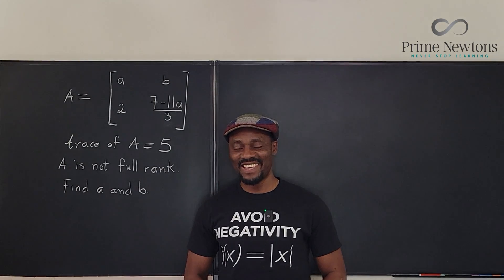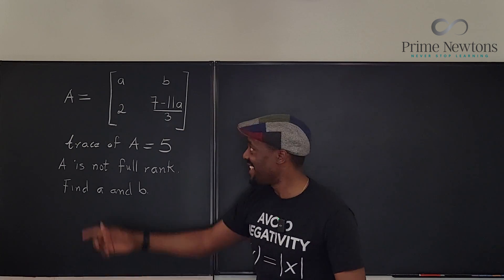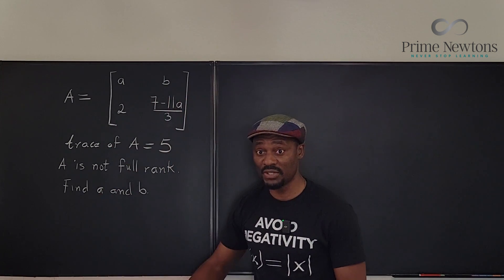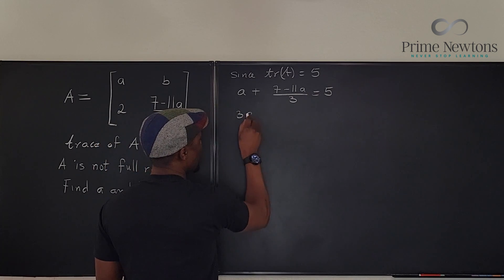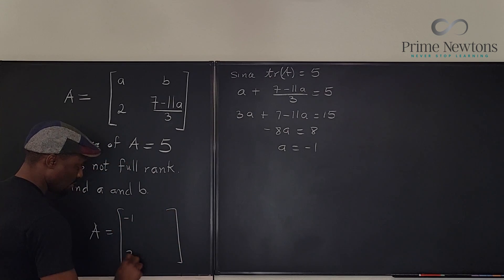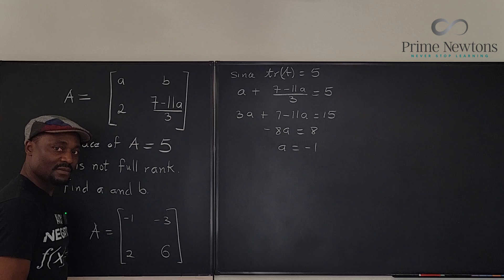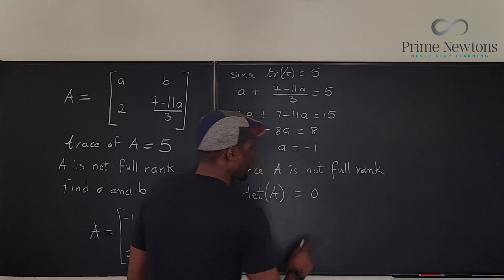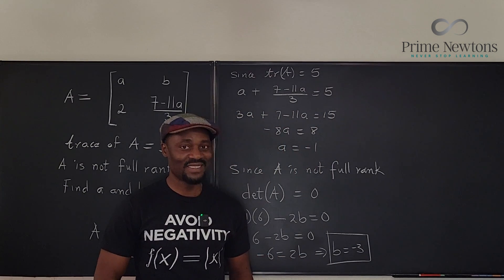Trace and Rank of a matrix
In this video, I explained the meanings of the terms trace and 'full rank'in relation to a  matrix. I also showed how to use it to compute the required bvalues of a and b